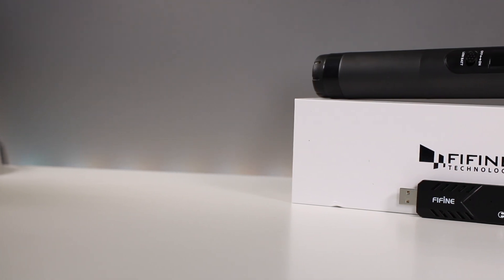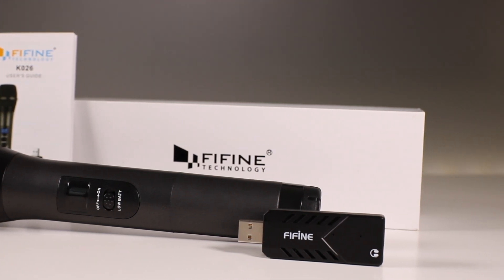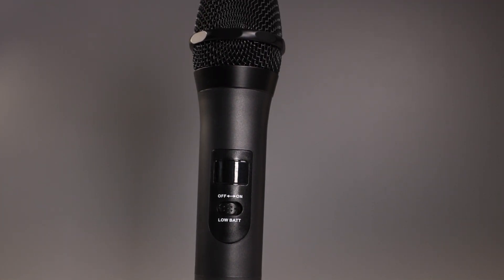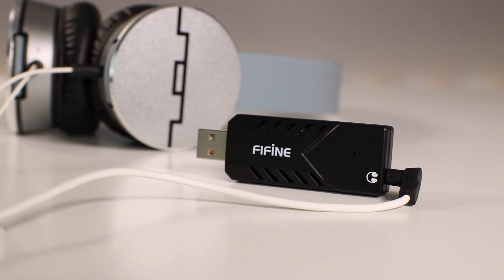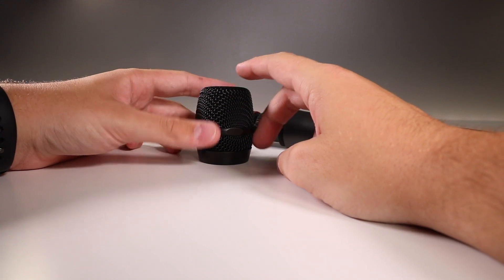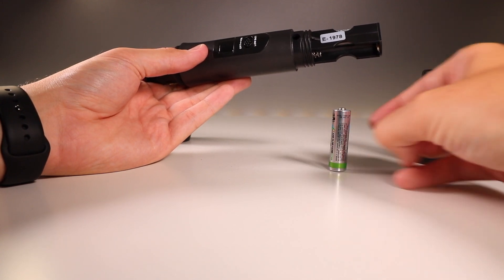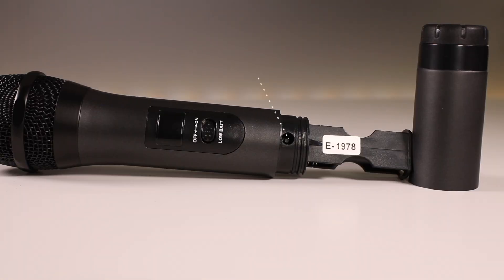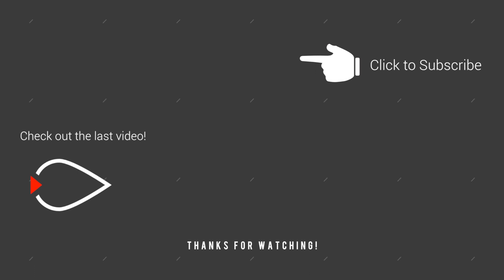Fifine Technology K026 Microphone Review: Fully Wireless?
The Fifine Technology K026 microphone is a very decent Karaoke and Interview purpose mic.Its made of high quality materials with equally decent sound input.